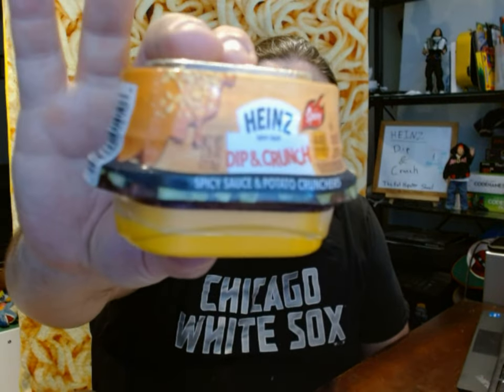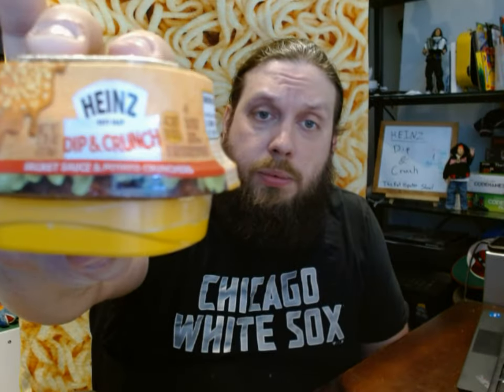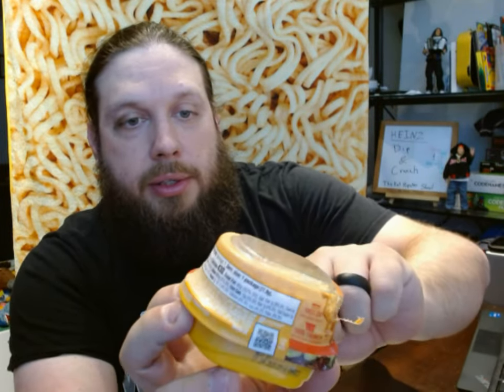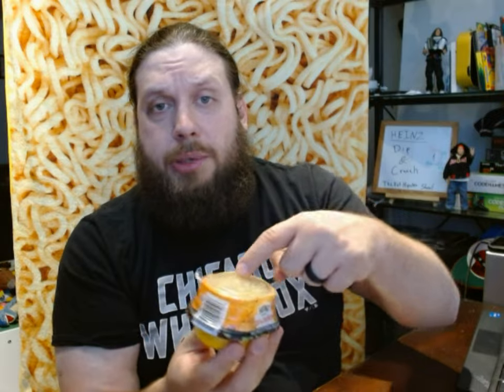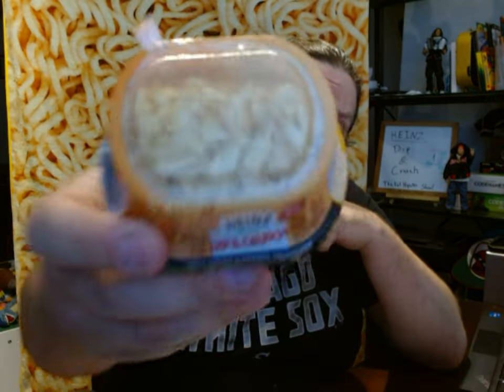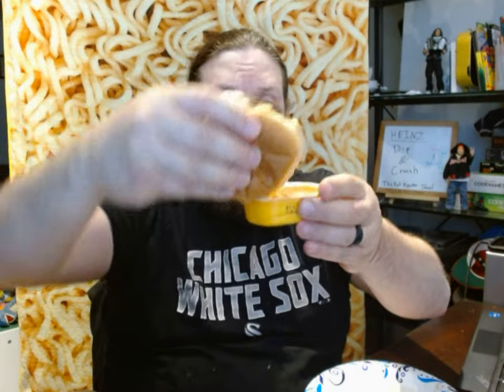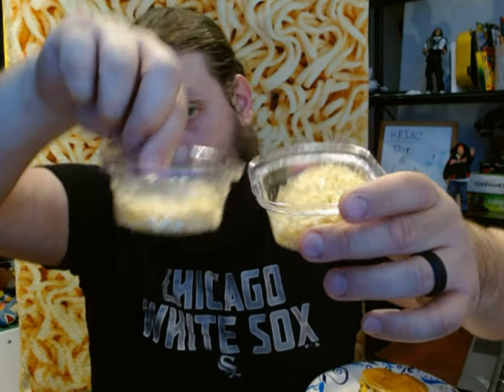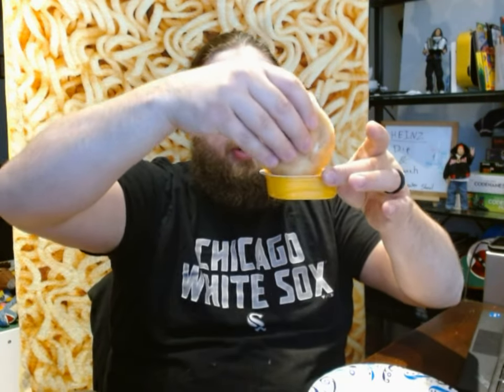Heinz Dip & Crunch Product Review